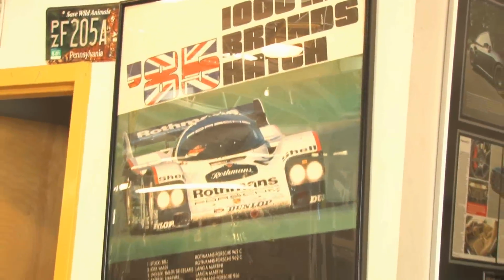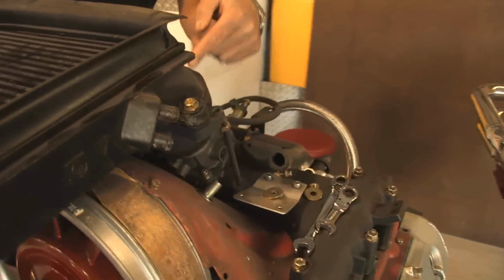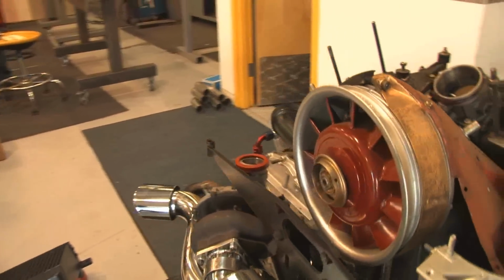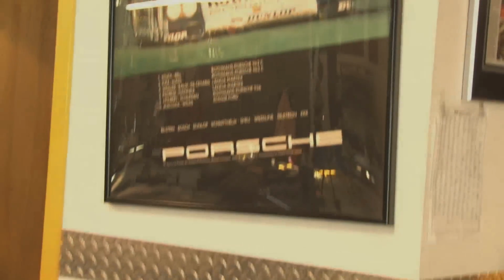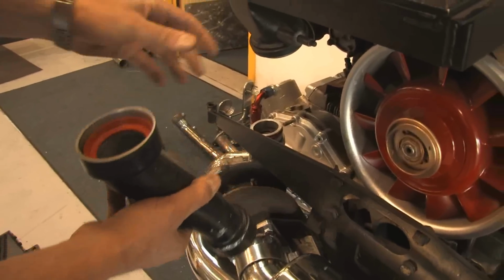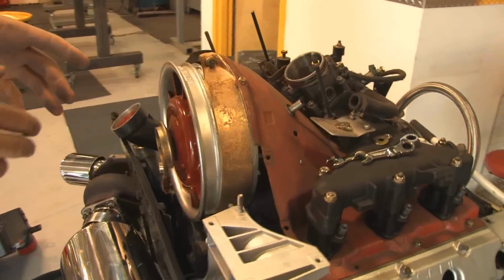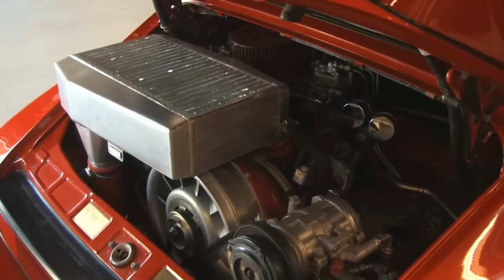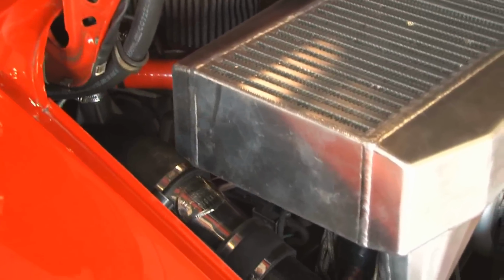Porsche 930 Long-Neck Intercooler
This C2 Turbo style Long-Neck intercooler replaces the failure prone O-rings in the factory intercooler.  Includes 5-ply silicone hoses and guaranteed for life.